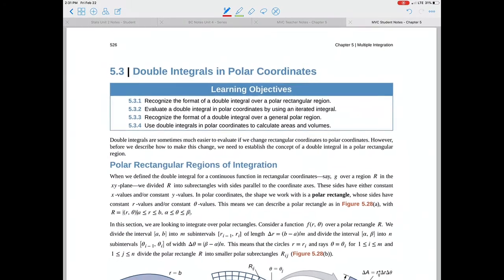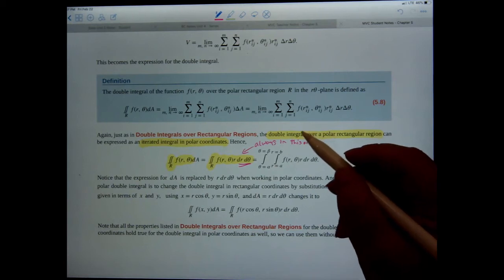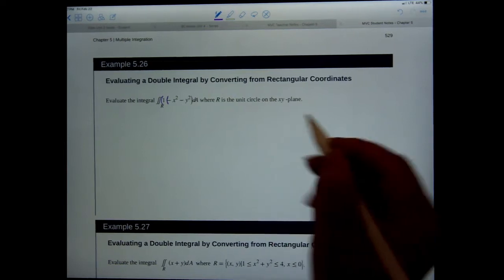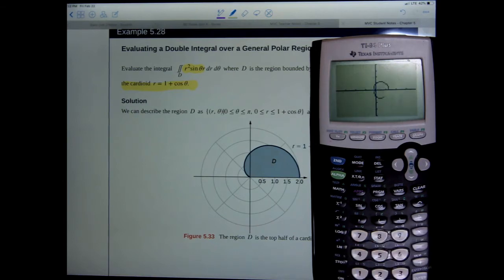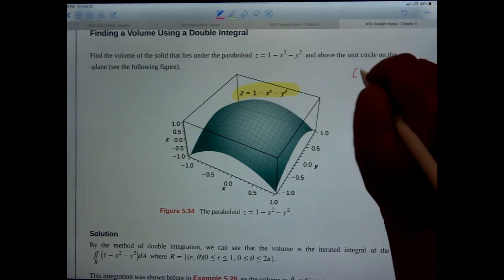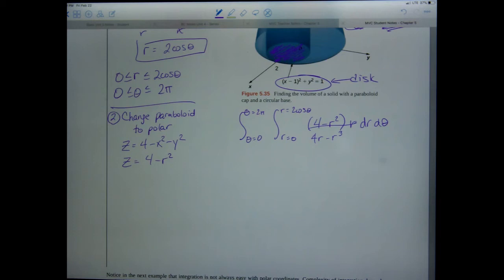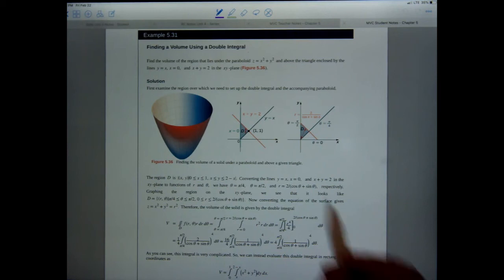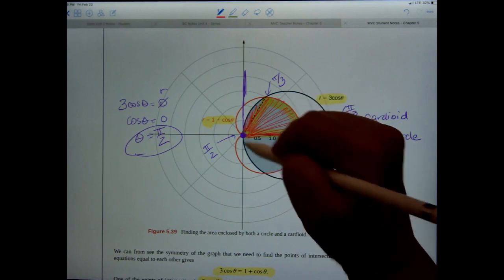Double Integrals in Polar Coordinates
This video is a Multivariable Calculus video that covers double integrals in polar coordinates. The book referenced on the video is